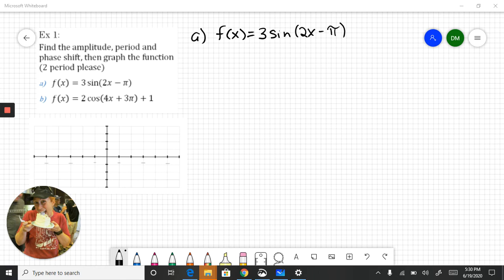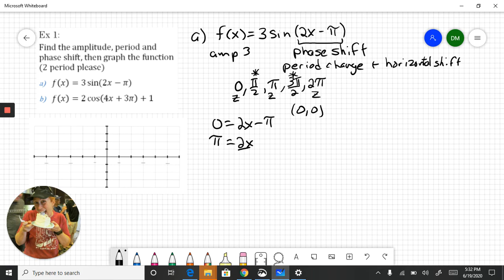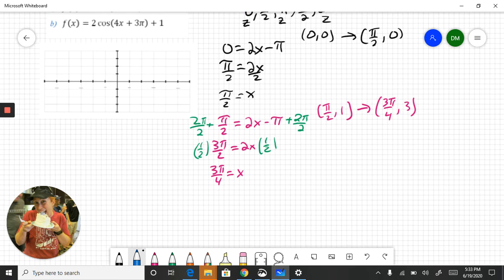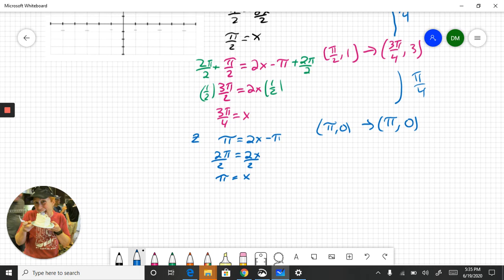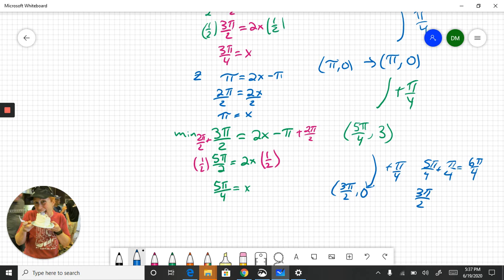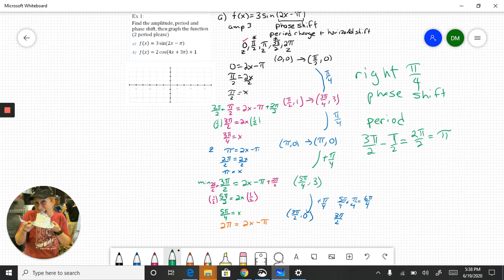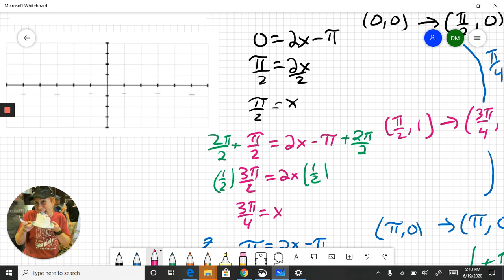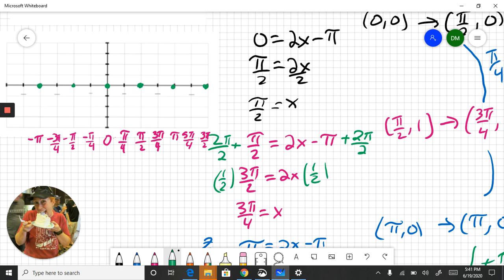Finding the Amplitude, Period, and Phase shift, then Graphing the Function Part A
Identifying the amplitude and phase shift of the given function. Then taking the zeros of the parent graph of sine and shifting the points according to the horizontal shift. FInally graphing two periods using the new coordinate points.